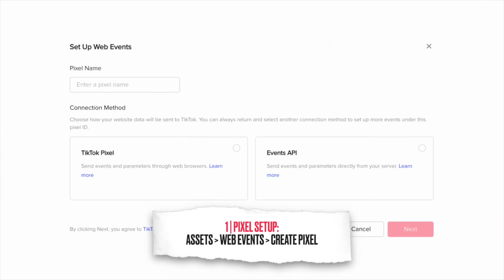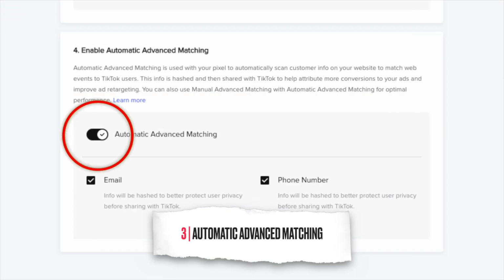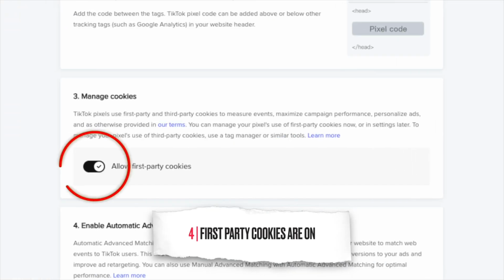How to start using TikTok Ads to supercharge your e-commerce business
Today I'm going to show you how to start using TikTok ads to supercharge your e-commerce business. These are the must-dos when you're first starting with TikTok Ads.

First, make sure you're spending enough to see results. Daily budget is a maximum amount you will allow your campaign or ad group to spend per day. And it's a great tool for cost control while you're testing out TikTok ads. Start with at least $30 USD minimum daily for your budget, or whatever your local currency equivalent is. This amount gives the algorithm enough to learn who your ideal audience is, and get optimal results early.

TikTok focuses on short form video, which can be different from other platforms that you're running ads off. But don't be intimidated. Spark Ads is the best way to get started with ad creative. Spark Ads are an ad format that allow you to transform existing TikTok videos into paid ads on the For You feed. You can use existing TikToks on your own account, or TikToks made by other creators with their approval. The beauty of Spark Ads is that they look like regular organic TikTok videos, which means they generally perform better.

Next, let's talk about using signals and TikTok Ads Manager. What are signals and why are they important? Signals are customer interactions with your brand. Anything from viewing your video to visiting your website to even purchasing your product. These interactions are especially valuable when they're matched to a TikTok user. Because it helps you attribute more conversions, reach more people, and deliver ads more effectively.

Installing TikTok's Pixel is a key to unlocking more signals. The Pixel is a tool added to your website to automatically share web visitors signals. With Pixel, you can find new customers, optimize campaigns, and effectively measure ad performance. Simply put, you'll be able to make more informed decisions on how to get more customers who are making purchases more frequently.

To get signals ready, just follow these steps after you've created a TikTok Ads Manager account.

One, set up the TikTok pixel.
Two, set up at least three events to capture the full customer journey. I highly suggest view content, add to cart, and complete payment.
Three, toggle on automatic advance matching.
Four, make sure first party cookies are toggled on in Events Manager. Have access to a developer? I highly recommend connecting with them to set up manual advanced matching and API events for optimal performance.

If you're using one of TikTok's partner commerce platforms, like Shopify or WooCommerce, you can easily set up your pixel events, and advanced matching, but just a couple clicks.

Now let's talk about nurturing your audience with your first campaign. You want to make sure that you're finding users who are likely to convert. Start a campaign with the conversion objective if your goal is online sales. Once you've created your pixel and events, you can set an optimization event to let TikTok know the types of actions and audiences you want to target.

Here's a best practice that might be surprising. Optimized tours in mid-funnel event like add to cart, first. Your end seek might be to optimize for a complete payment, but if you're just starting out on TikTok ads you need to teach the system what types of visitors are most likely to convert throughout the user journey. So set up your first conversion campaign at the ad to cart level to start.

If you get one add to cart event within the first week set up an additional ad group, and move down the funnel to complete payment. If you're not seeing conversions at the add to cart level after one week, more audience members by creating a view content ad group to build conversion volume.

Pro tip, leave ad groups always on when possible to drive continuous audience building and account learnings. Start with broad targeting or auto targeting, then use custom audiences to retarget warm audiences. There you have it. By leveraging signals, nurturing your audience, and utilizing Spark Ads for creativity, you can harness the power of TikTok's advertising ecosystem to boost sales and strengthen your online presence.